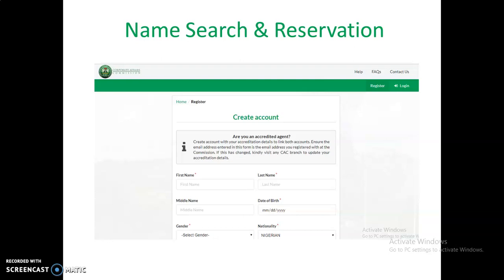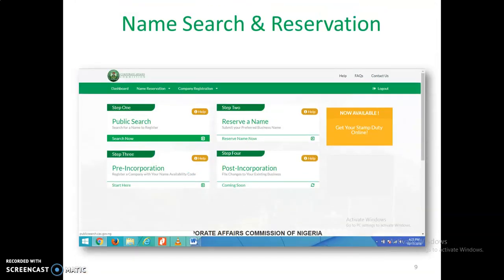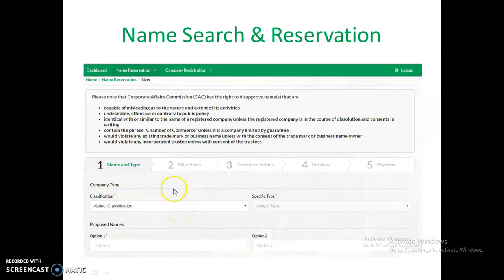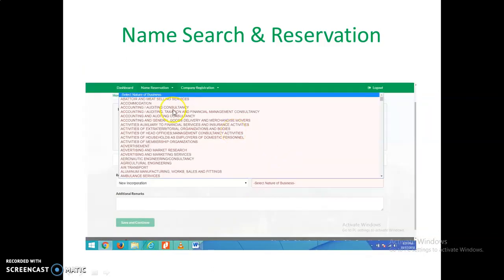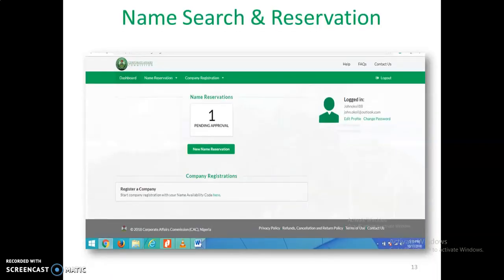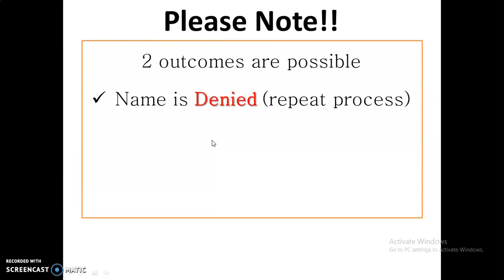How To Register a Business Name With CAC Without a Lawyer or Agent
This introduces the BNR Video Guide, a 7-Part step by step video series that shows anyone how to register a business name with the CAC in 72 hours or less.
This guide will save you N14,000 to N24,000 money you would have paid lawyers or agents to do the same thing.

It will enable you to monitor all the processes yourself.

It can help you open a new stream of income-registering businesses for others.